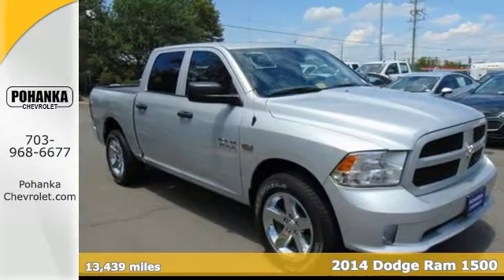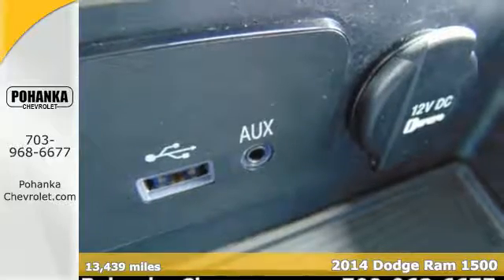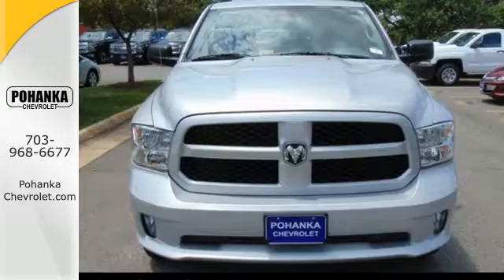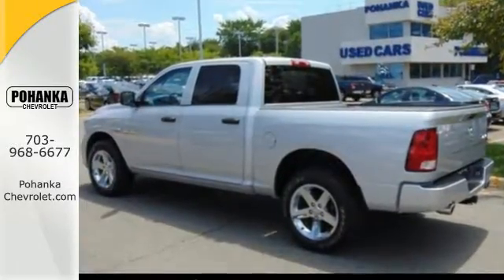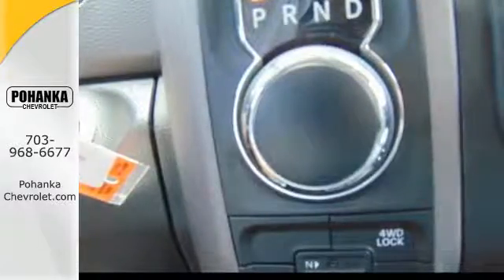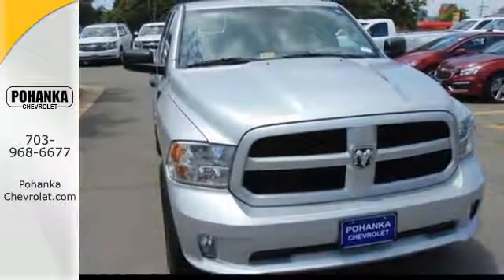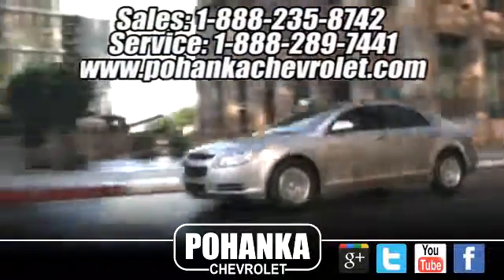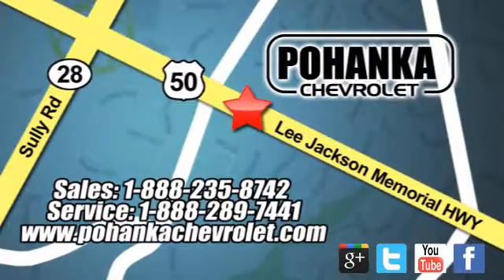Used 2014 Dodge Ram 1500 Chantilly VA Washington-DC, MD CP16174 - SOLD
Year: 2014
Make: Dodge
Model: Ram 1500
Engine: HEMI 5.7L V8 Multi Displacement VVT
Transmission: Automatic
Color: Brown
Mileage: 13439
Stock #: CP16174
VIN: 1C6RR7KT4ES357486
Carfax one Owner and Low Low Miles!!. Quick Order Package 26B Tradesman and 4WD. Come to the experts! Short Bed! Located right next to Dulles International Airport on Route 50 in Chantilly, Fairfax VA. Be the talk of the town when you roll down the street in this hard-working 2014 Dodge Ram 1500. A vehicle that earns its' keep. All prices exclude taxes, title, license, and dealer processing fee of $599.00. Published price subject to change without notice to correct errors or omissions or in the event of inventory fluctuations. All features not on all vehicles. Vehicles shown are for illustration purposes only.

Address:
13915 Lee Jackson Hwy